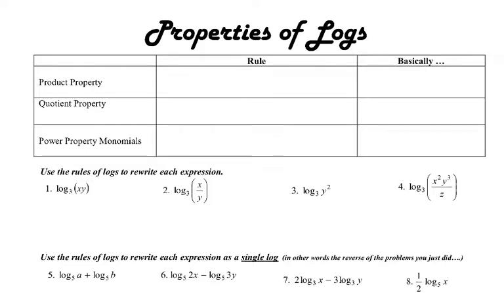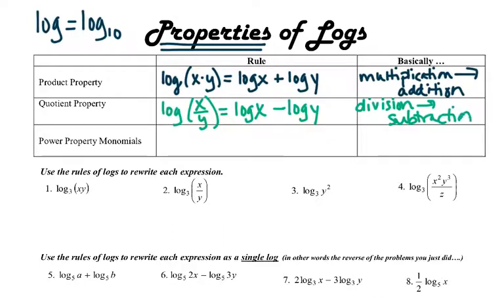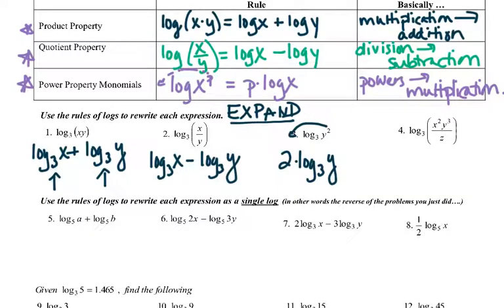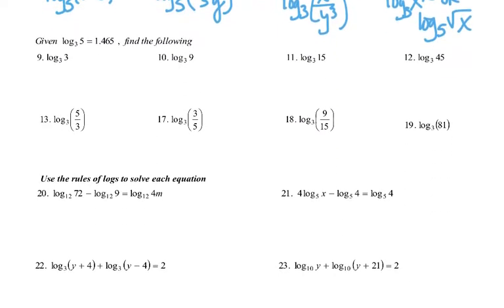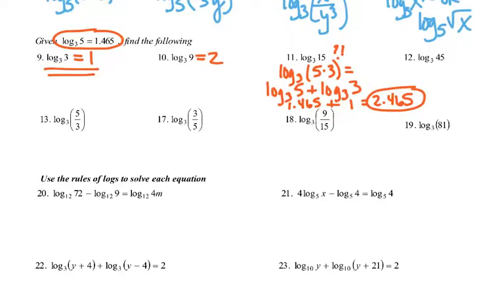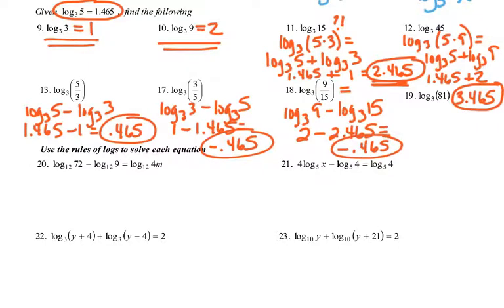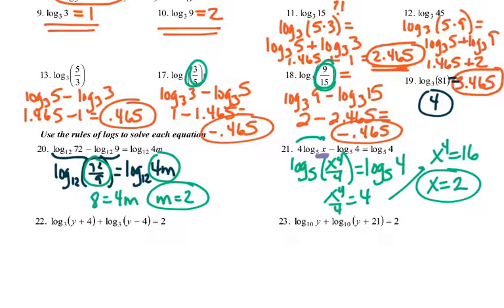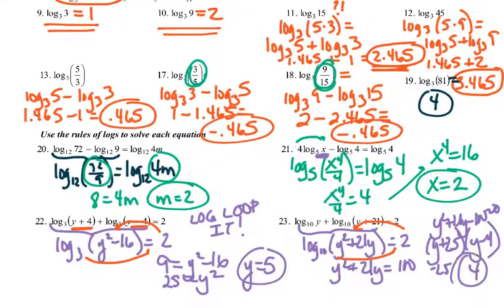Properties of logs